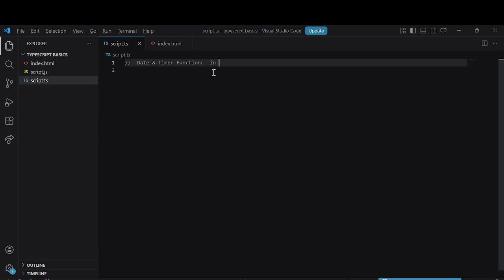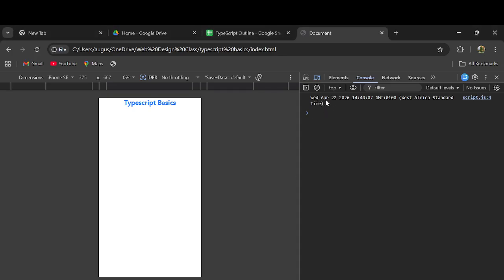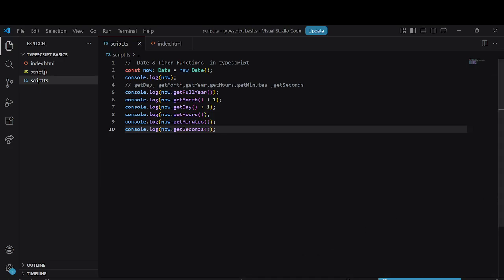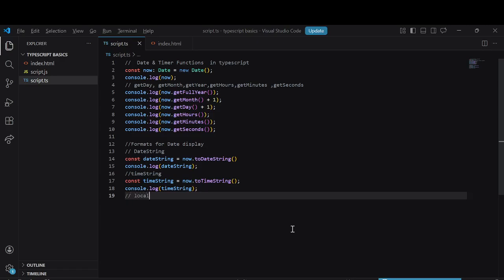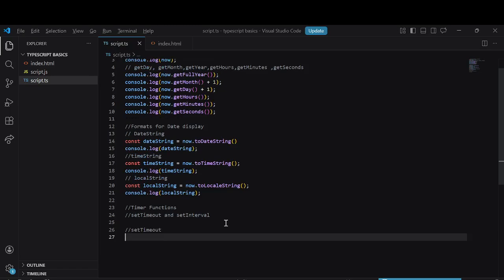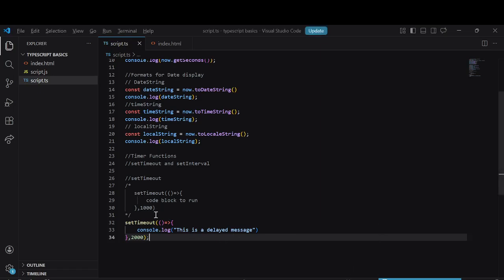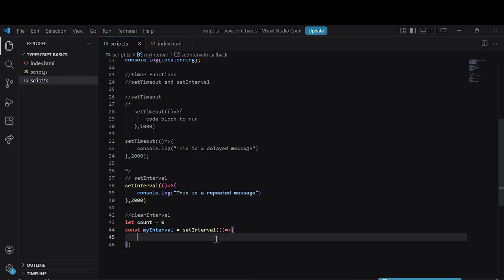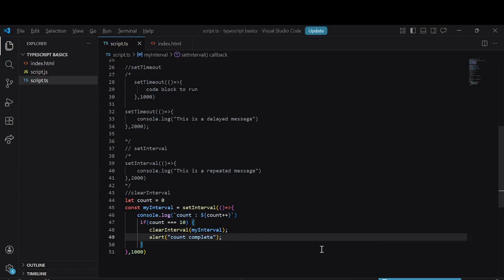Date & Timer Functions in TypeScript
Learn how to dynamically manipulate HTML attributes and element content using TypeScript in this practical, beginner-friendly tutorial. We walk through selecting DOM elements, updating attributes like src, href, and class, and modifying text and HTML content safely and efficiently. Perfect for developers looking to strengthen their TypeScript and DOM manipulation skills.